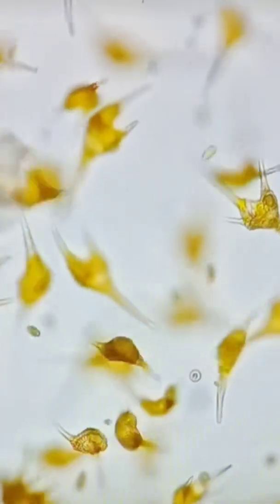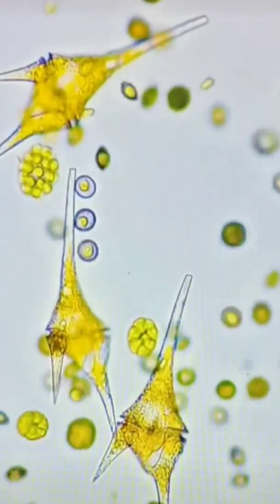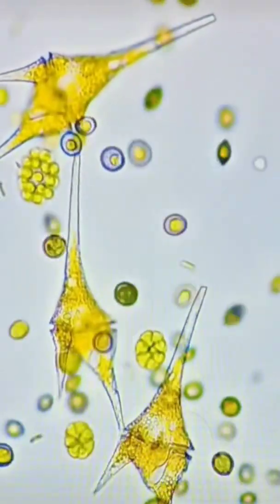Tiny worlds revealed! 🩸🔬 Blood cells & microbes dance under the lens!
🔬 Microscope Wonders!
Zoom in on the unseen world—see blood cells in action and microbes moving in a single drop of water! 🩸🧫 From red and white blood cells to paramecia and amoebas, this 60-second science short brings biology to life.
🔬 মাইক্রোস্কোপের জাদু!
অদৃশ্য জগতে জুম ইন করুন—এক ফোঁটা জলে জীবাণুদের নাচ আর রক্তকণিকার গতি দেখুন! 🩸🧫 লোহিত ও শ্বেত রক্তকণিকা থেকে শুরু করে প্যারামেসিয়াম ও অ্যামিবা—এই ৬০ সেকেন্ডের বিজ্ঞানের শর্ট ভিডিও জীববিজ্ঞানের রঙিন ছবি তুলে ধরে।
🔬 माइक्रोस्कोप का जादू!
अदृश्य दुनिया में झांकिए—एक बूँद पानी में रक्त कोशिकाओं की हरकत और सूक्ष्म जीवों की चाल देखें! 🩸🧫 लाल और श्वेत रक्त कोशिकाओं से लेकर पैरामीशियम और अमीबा तक, यह 60 सेकंड की विज्ञान शॉर्ट जीवविज्ञान को जीवंत कर देती है।
🔬 顕微鏡の世界へようこそ！
目に見えない世界をズームイン🔍 一滴の水の中で動く血液細胞と微生物をご覧ください！🩸🧫 赤血球や白血球から、ゾウリムシやアメーバまで、この60秒の科学ショートが生物の不思議を映し出します。
🔬 Wunder unter dem Mikroskop!
Zoome in die unsichtbare Welt—sieh Blutkörperchen in Aktion und Mikroben in einem einzigen Wassertropfen! 🩸🧫 Von roten und weißen Blutkörperchen bis zu Pantoffeltierchen und Amöben – dieses 60-Sekunden-Science-Short macht Biologie lebendig.
🔬 Merveilles au microscope !
Zoomez dans le monde invisible—regardez les globules sanguins en action et les microbes bouger dans une goutte d'eau ! 🩸🧫 Des globules rouges et blancs aux paramécies et amibes, cette courte vidéo de 60 secondes donne vie à la biologie.